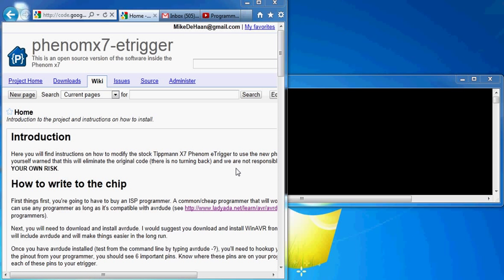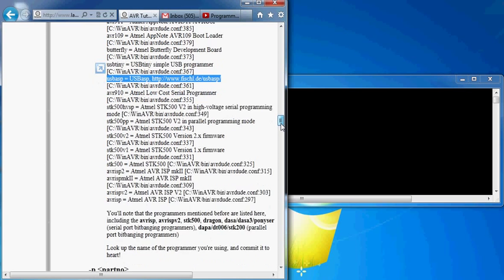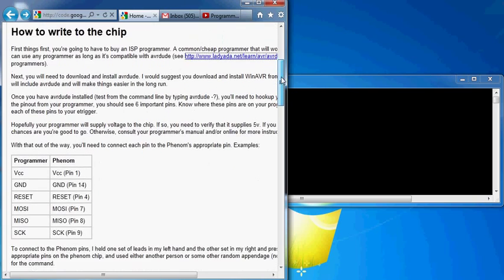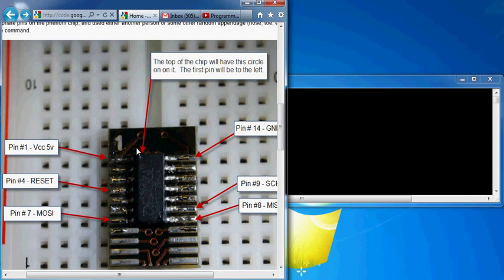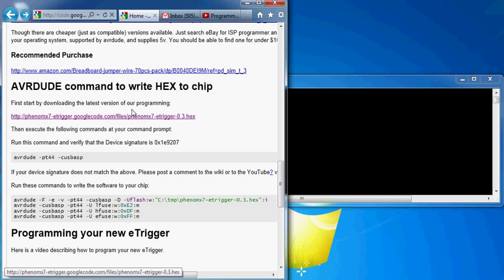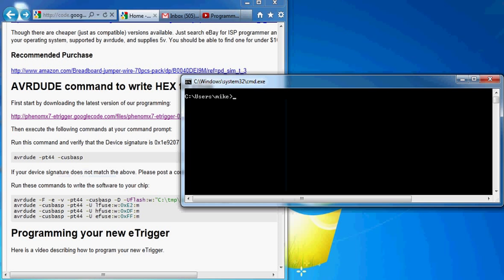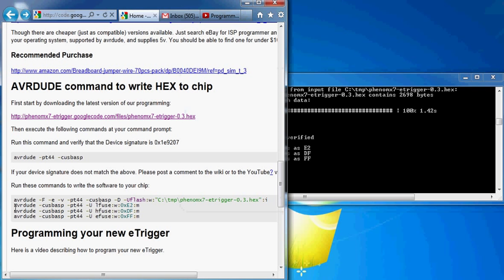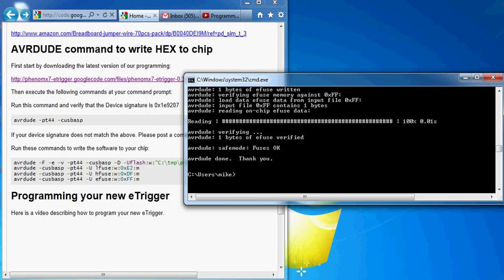Phenom Programming Part 2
This video is Part 2 of 2 for programming the eTrigger chip inside the Tippmann X7 Phenom.  Please see the wiki for more information on which pins need to be hooked up, and other important information.